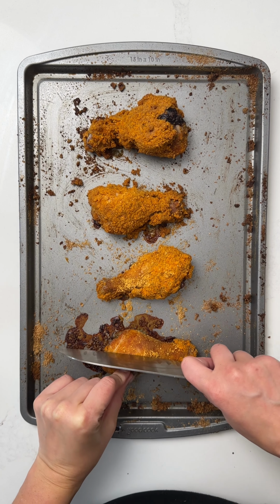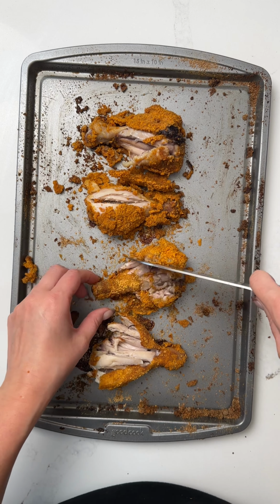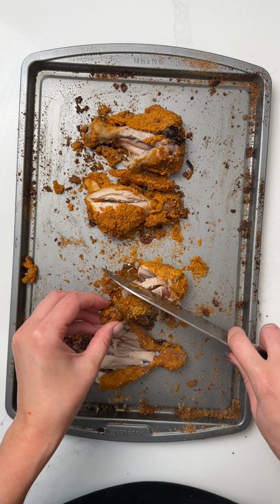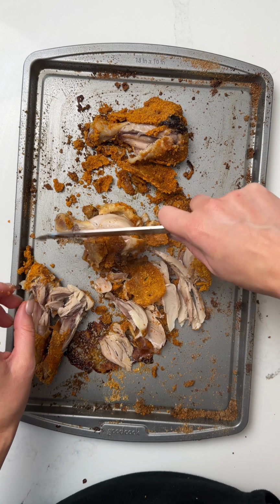the only way to make chicken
Kate uses shake n bake, parsley, mayo and chicken to make an easy no dish chicken dinner that everyone will love and ask for again and again.